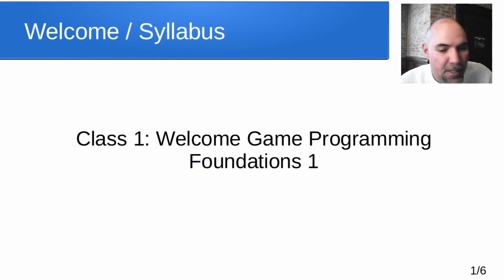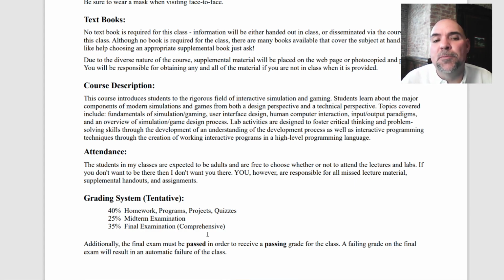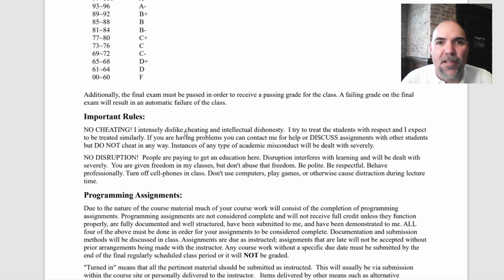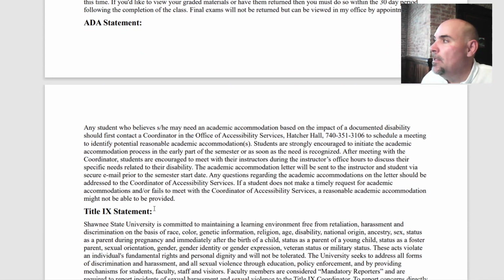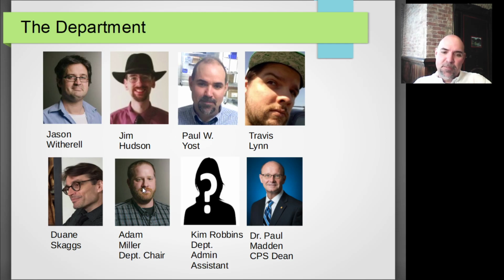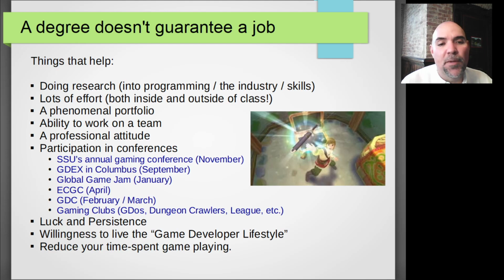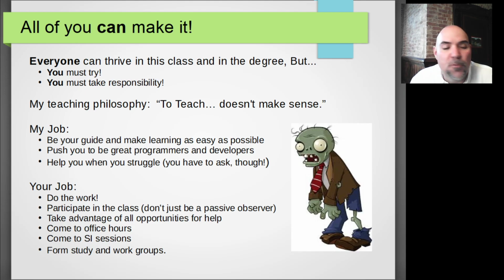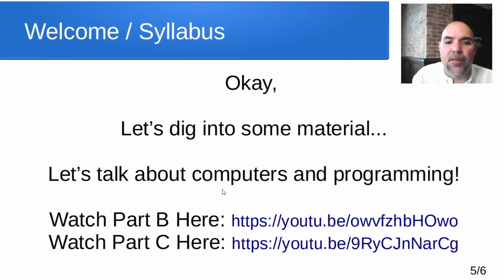ETGG1801 - Class 1a - Introduction to Game Programming Foundations 1